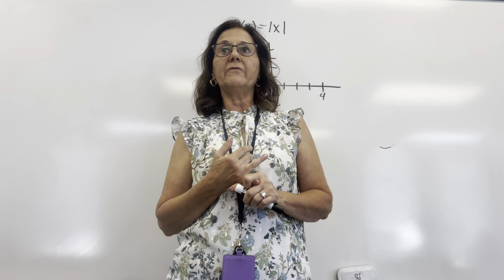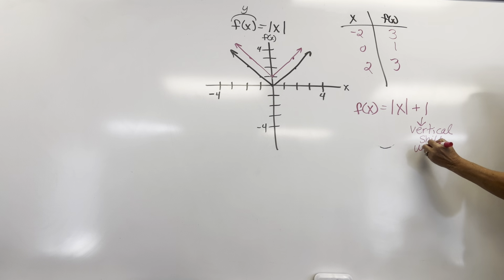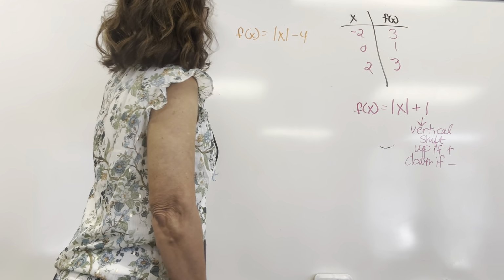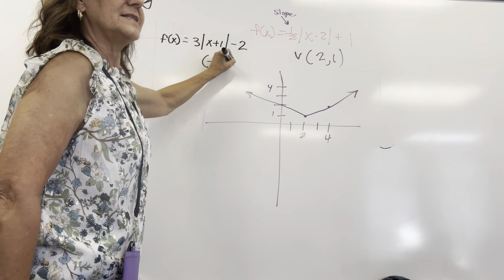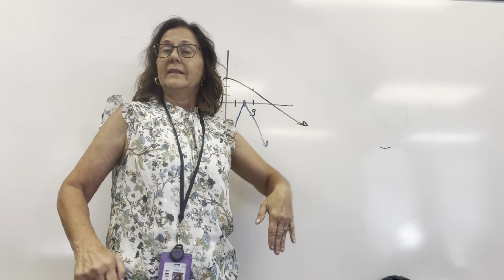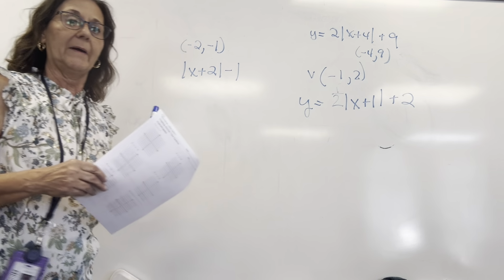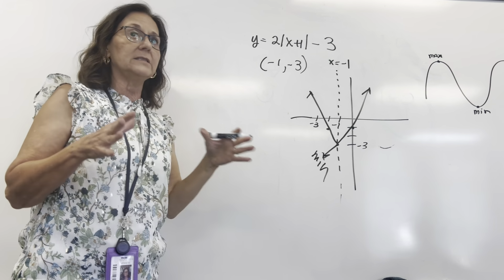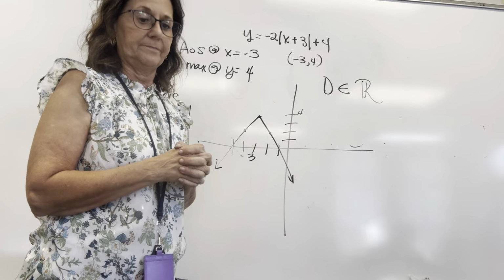Algebra 2 Graphing Absolute Functions